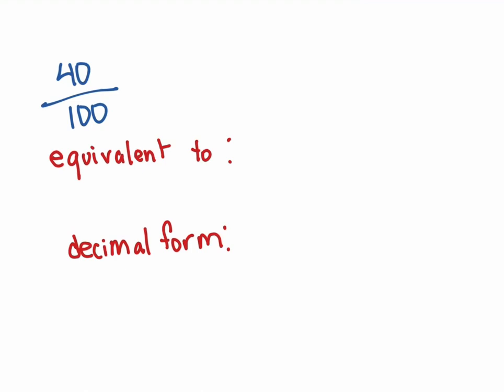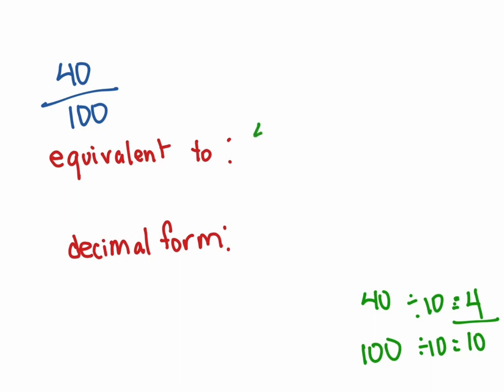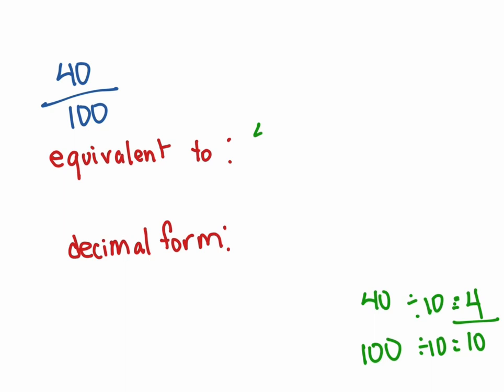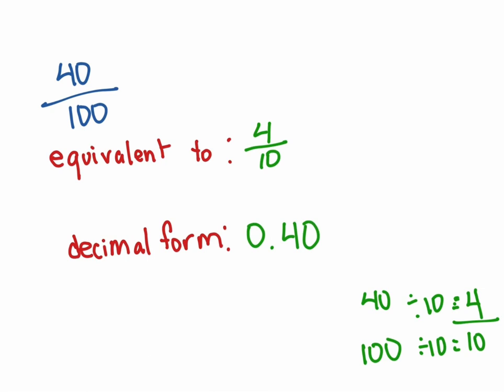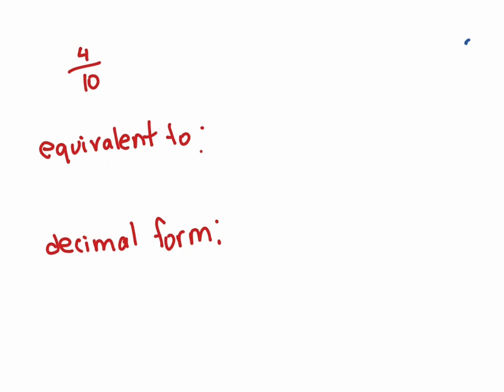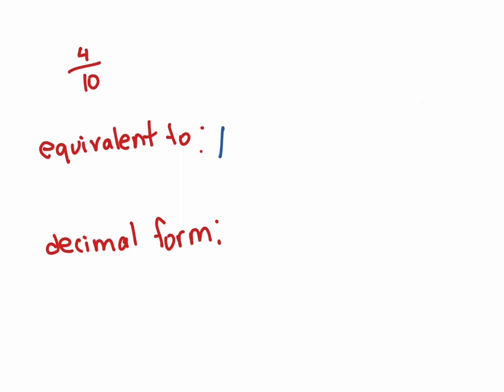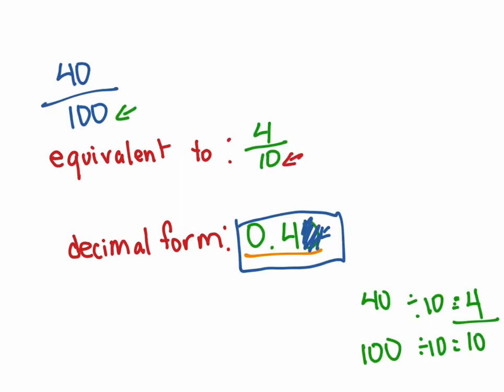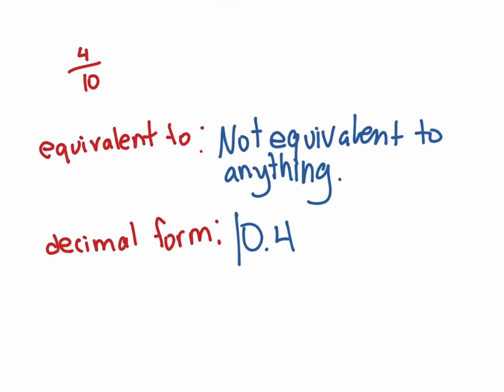How to turn decimals into fractions